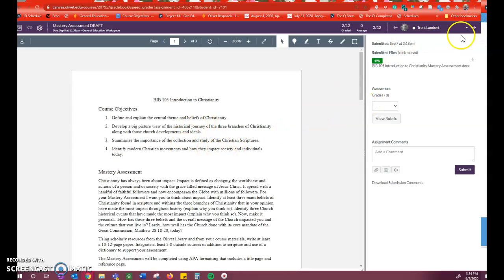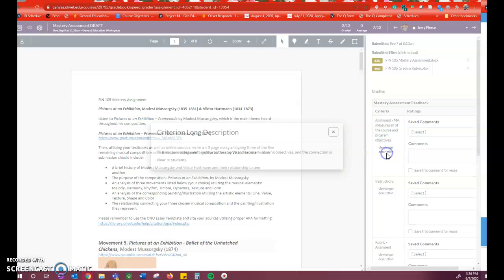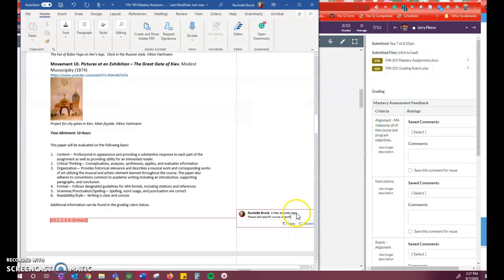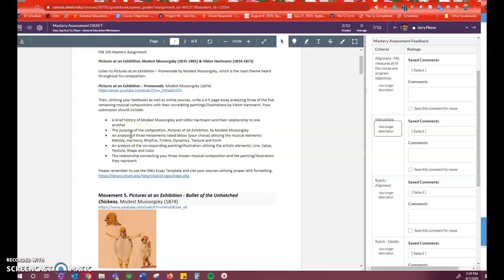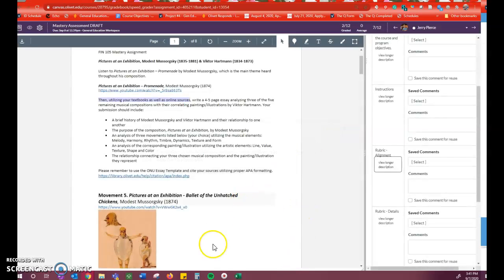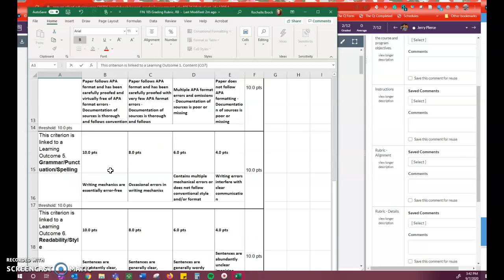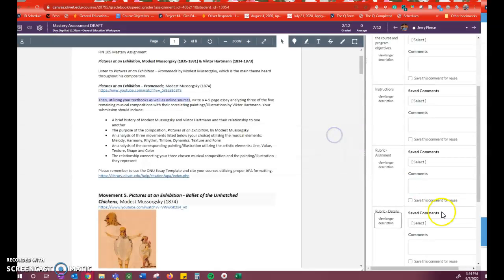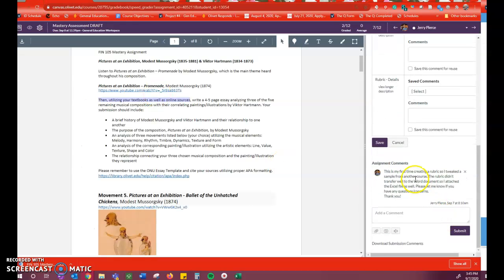Mastery Assessment Feedback